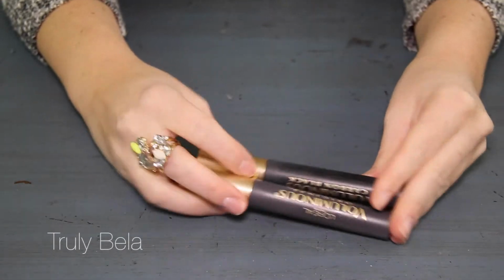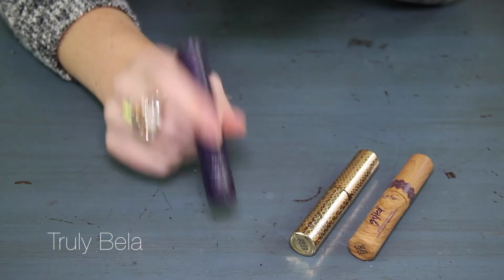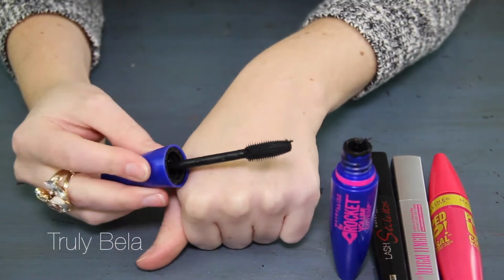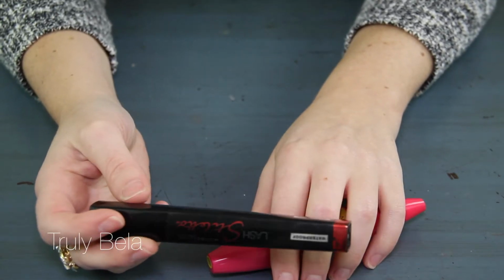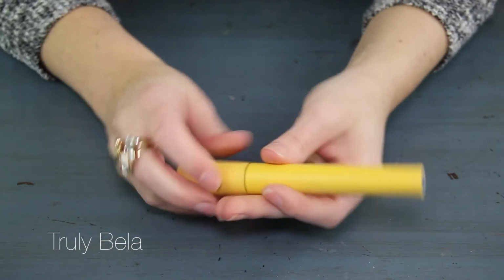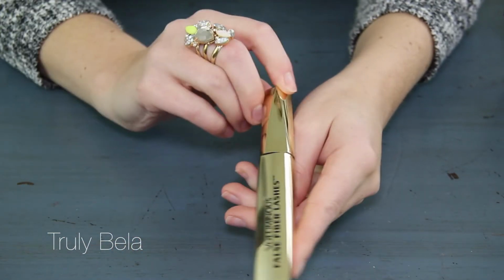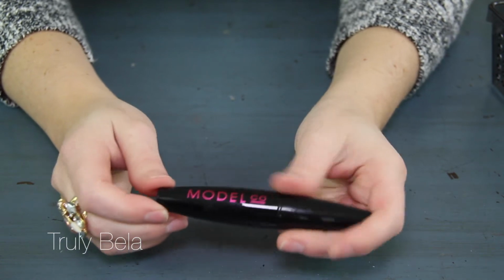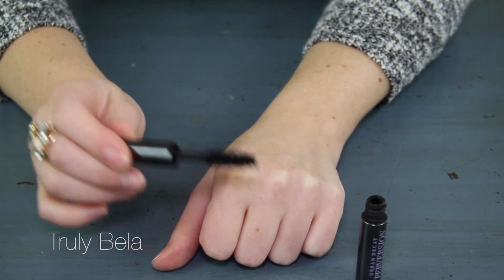Cosmetic Castaway | Mascara Edition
I am back in action with casting away my cosmetics!  Today’s video features mascara.  Hold on to your high heels, ladies! This one is a big one! :P

Products mentioned:

L’Oreal Voluminous Original
Tarte Lights Camera Flashes
Tarte Gifted
Maybelline The Rocket Volume Express
Maybelline Illegal Length
Maybelline Lash Stiletto
Maybelline Pumped Up Colossal
Covergirl Bombshell Volume
Covergirl Lash Blast Length
L’Oreal Voluminous False Fiber Lashes
Revlon Bold Lacquer Grow Luscious
Be a Bombshell Lash Out
Model Co Volume Eyes
Hard Candy Ginormous Lash
Jordana Best Length Extreme
Urban Decay Perversion